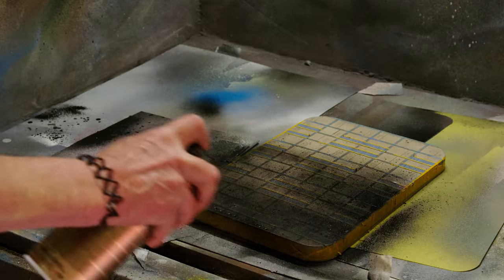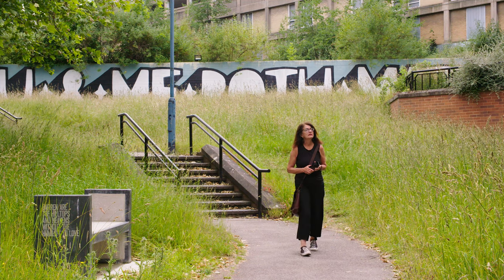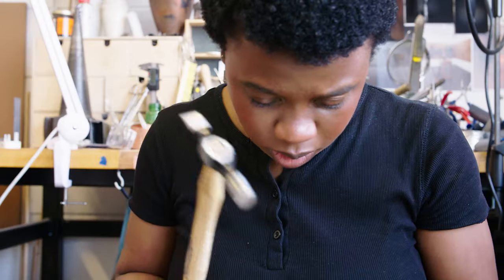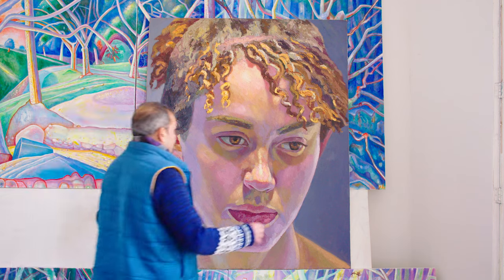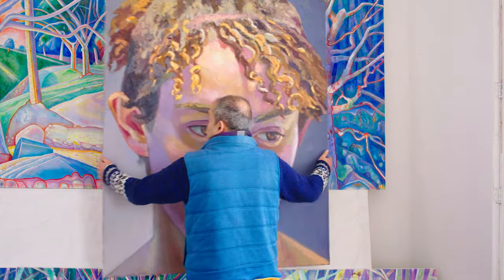In the Studio - Introduction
Find out about our latest film series, In the Studio. Here, Elizabeth Lindley, Assistant Curator of Visual Art at Sheffield Museums, introduces the new series.

In the Studio is part of our Digital Programme – join us as we take you behind the scenes into the studios of artists represented in Sheffield's collection. You’ll get a first-hand insight into their approach and learn more about their creative process of making work.